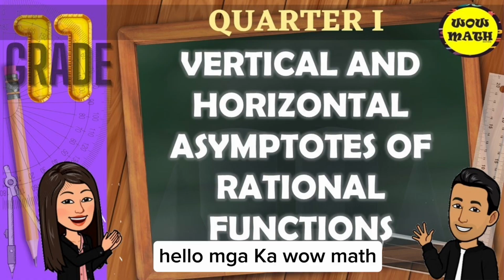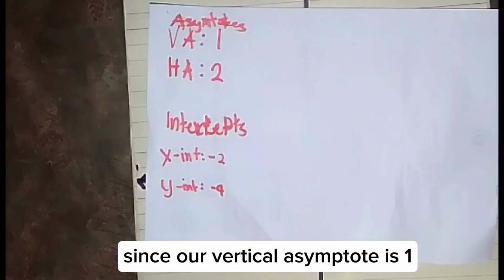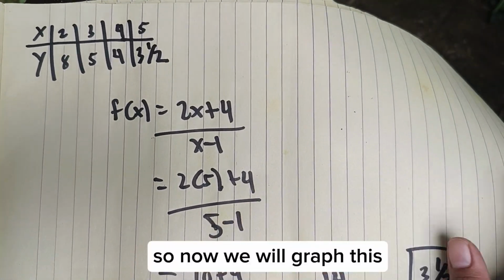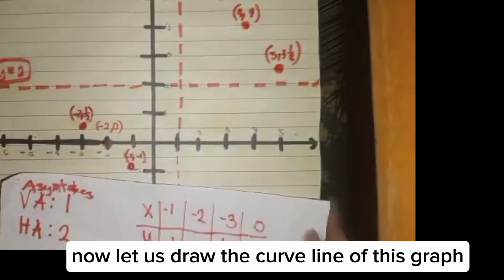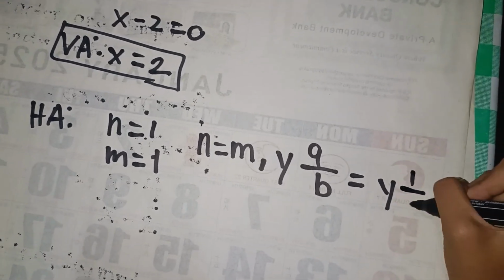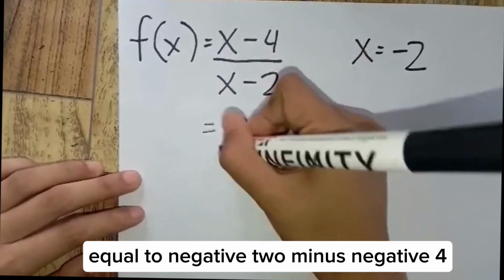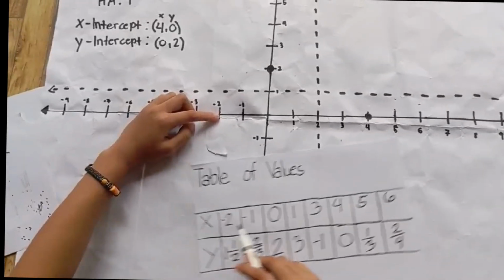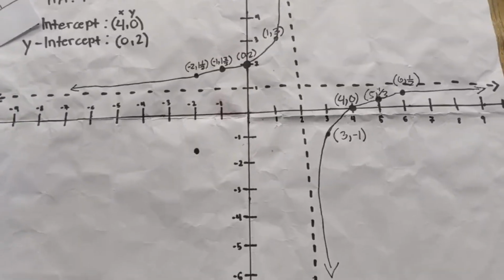Solving Rational Function and with Common Factors. General Mathematics